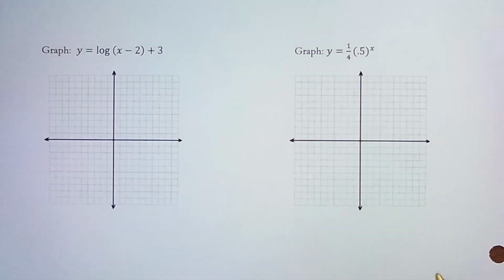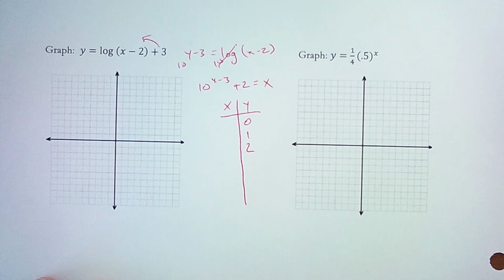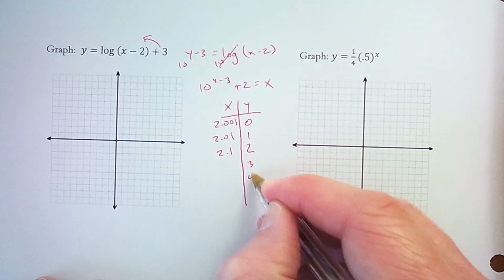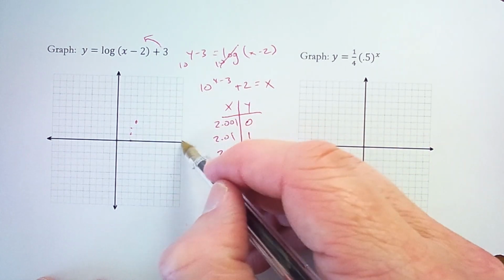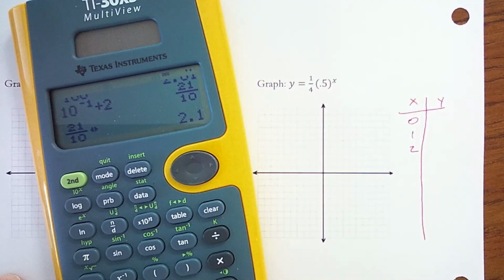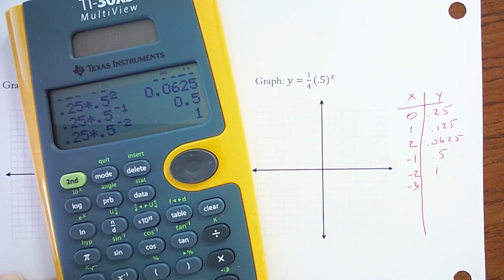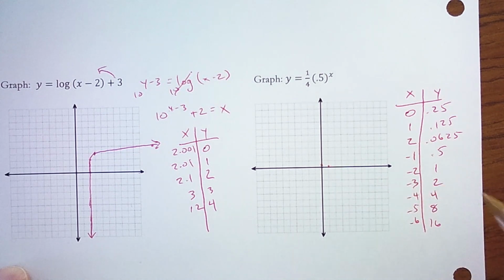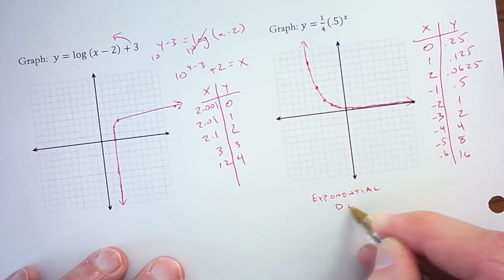Graphing Exponential Equations and Logarithms (Algebra 2 Ch 10 Rev pt 3)